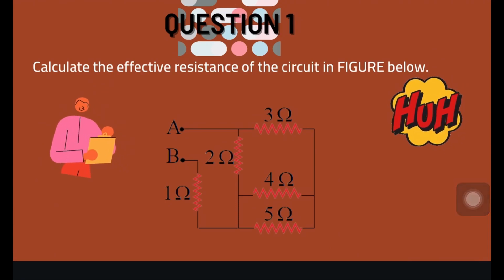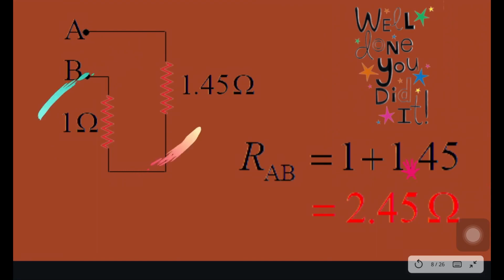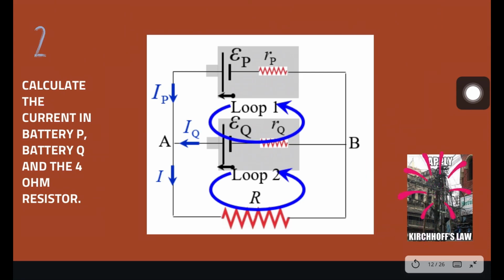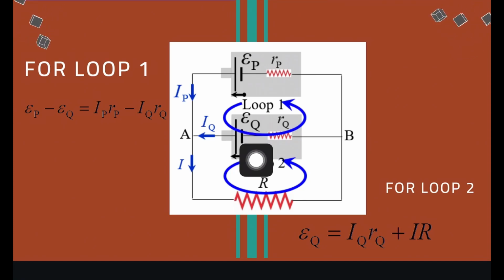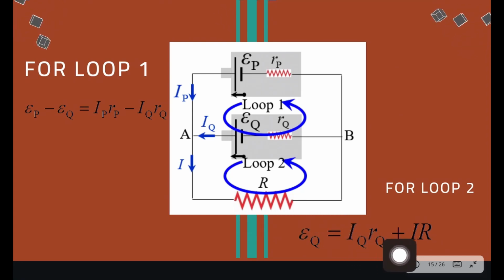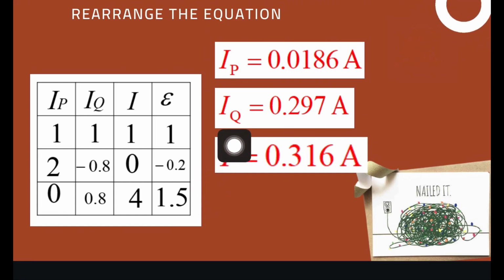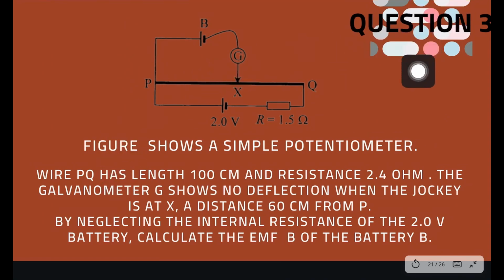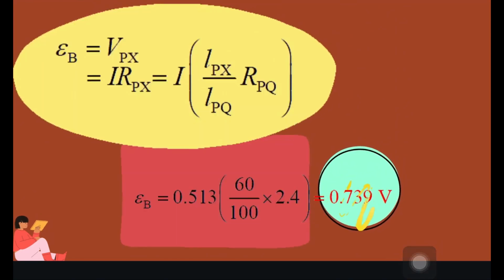PROGRAM LEPTON & MEKA SDS SIRI 2 SEM II SESI 2020-2021 - ELECTRIC CURRENT & DIRECT CURRENT CIRCUITS